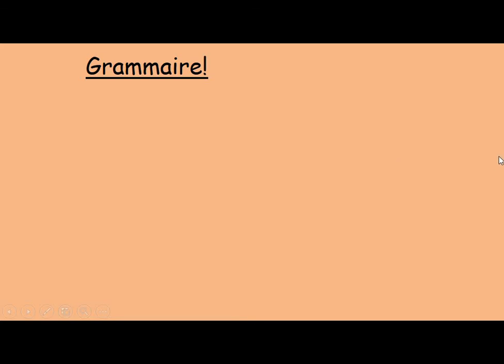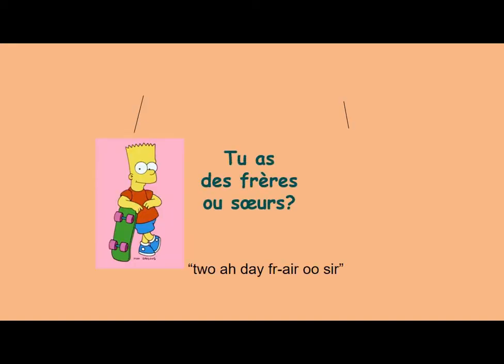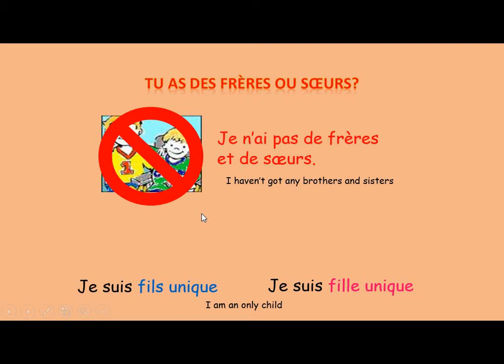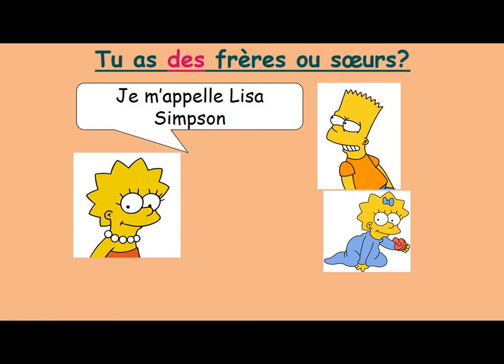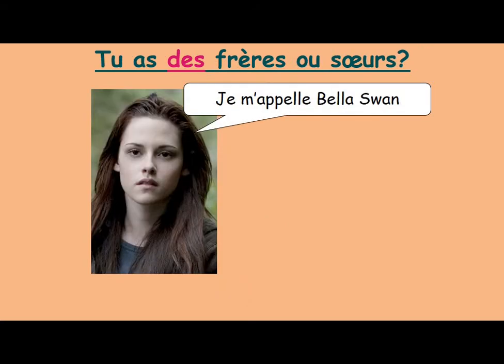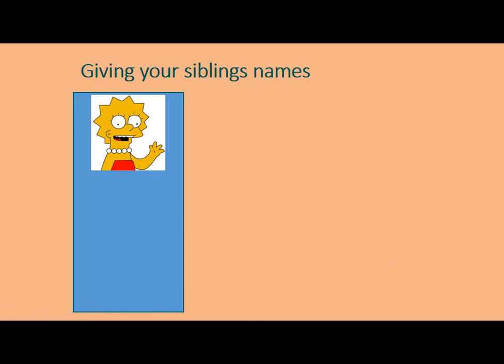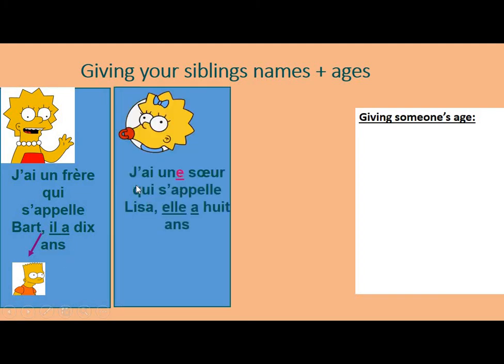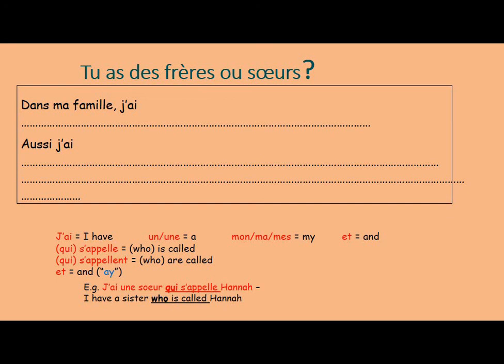Year 7 Lockdown Learning Famille 3